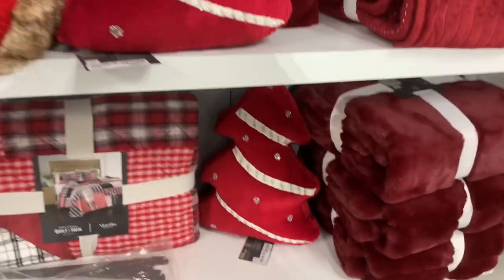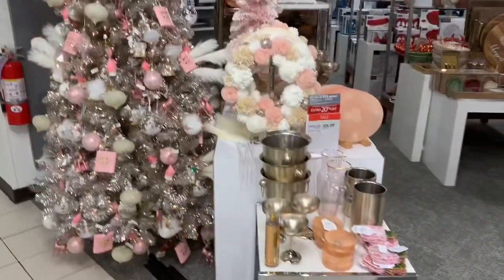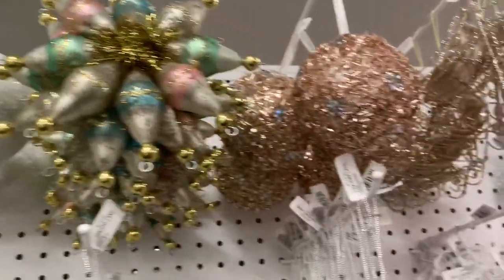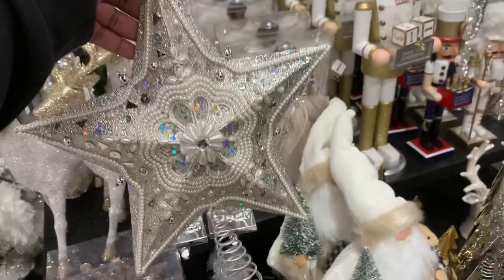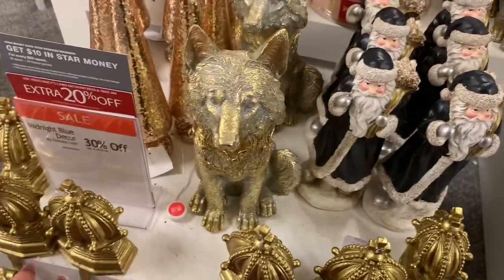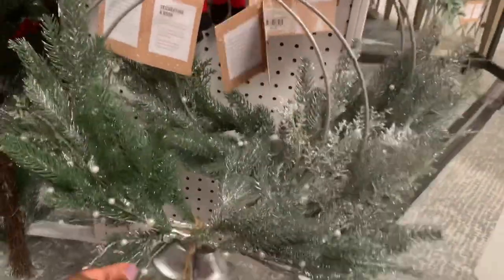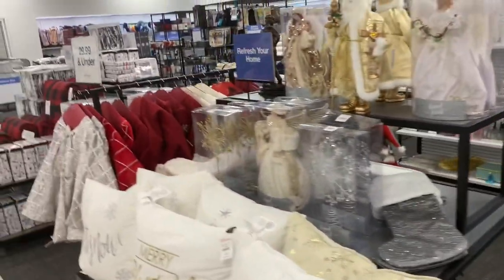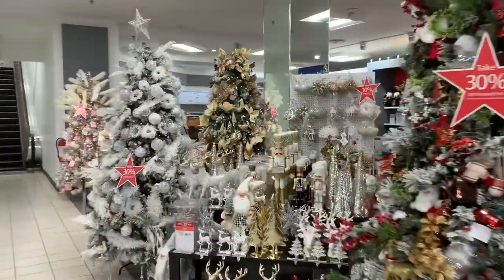Macy’s Holiday Edition Christmas 🎄 Decor || Shop With Me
Come shop with me at Macy’s Holiday Edition 2019 in this shopping vlog Macy’s is filled with Christmas decorations, Christmas trees, nutcrackers, Santa 🎅, reindeer, wreaths, and so much more. Hope you enjoy this shop with me, shopping vlog and if you haven’t already join the shopping saga by subscribing and hitting the bell to get notifications when I upload a new video